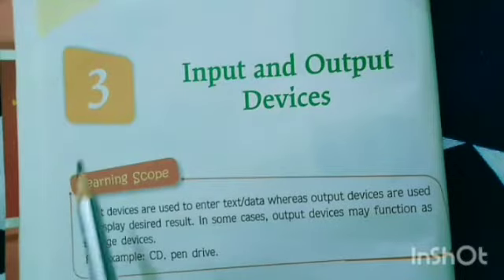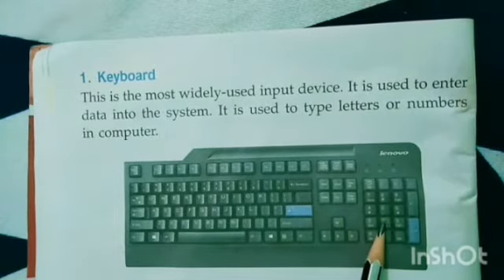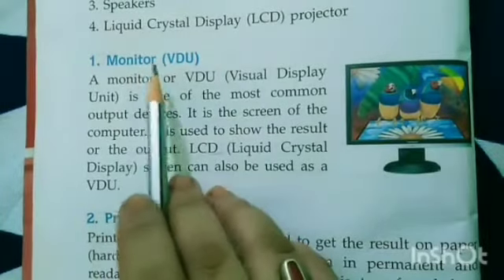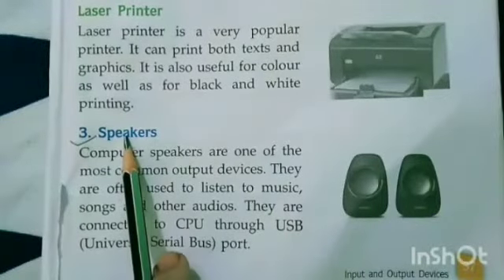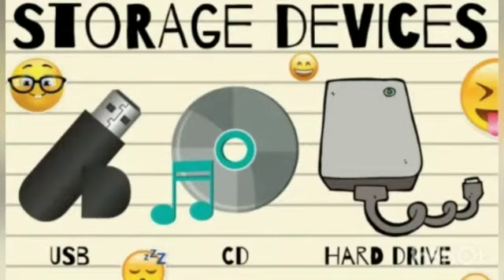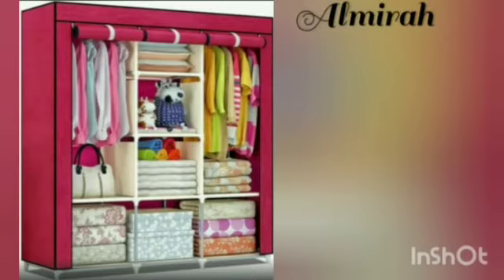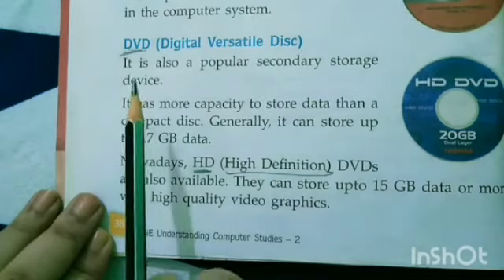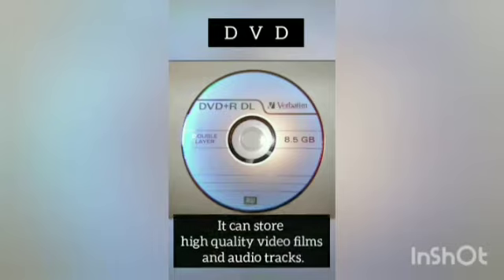CLASS:- II(Second) "COMPUTER APPLICATIONS" CHAPTER - 3 (PART - 2)